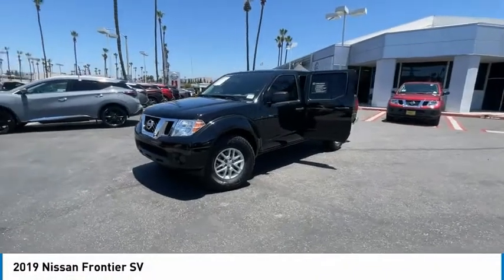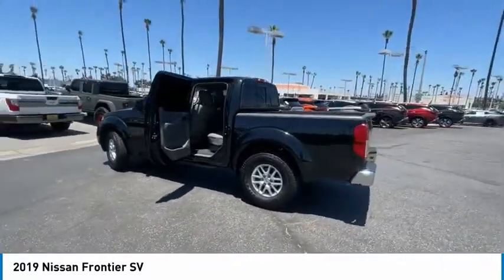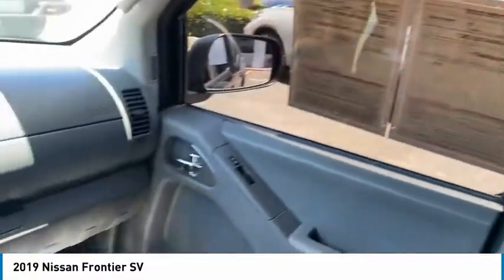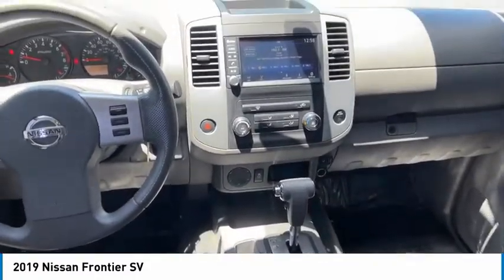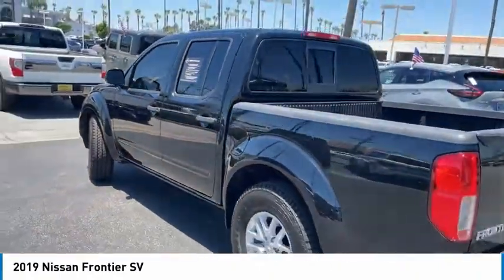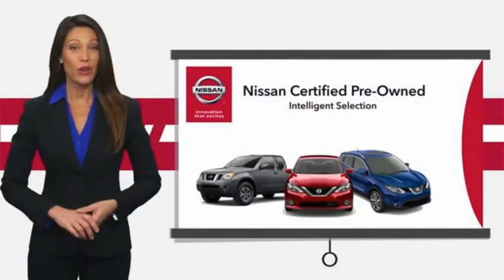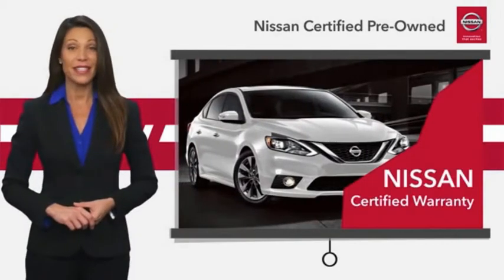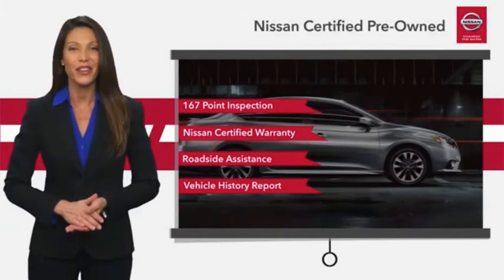2019 Nissan Frontier Live Tustin CA T210612A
2019 Nissan Frontier SV

30 Autoi Center Dr.

NISSAN CERTIFIED PRE-OWNED !!! Price net of applicable Nissan Motor Acceptance Captive Cash.brbrbrMagnetic Black Pearl 2019 Nissan Frontier SV RWD 4.0L V6 DOHCbrbrbrNissan Certified Pre-Owned Details:brbr  * Transferable Warrantybr  * 167 Point Inspectionbr  * Vehicle Historybr  * Warranty Deductible: $100br  * Includes Car Rental and Trip Interruption Reimbursementbr  * Roadside Assistancebr  * Limited Warranty: 84 Month/100,000 Mile (whichever comes first) from original in-service date